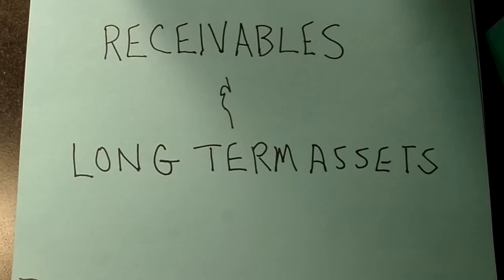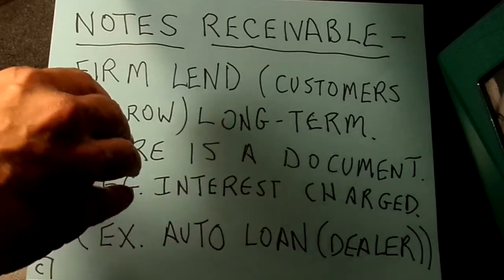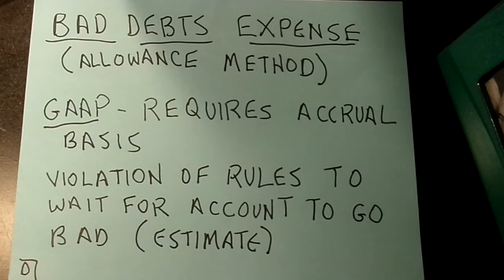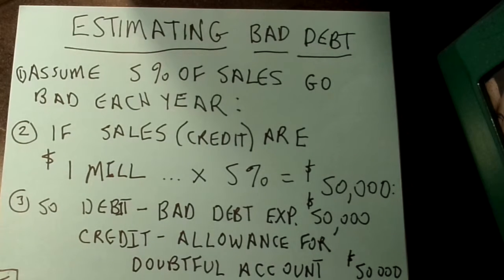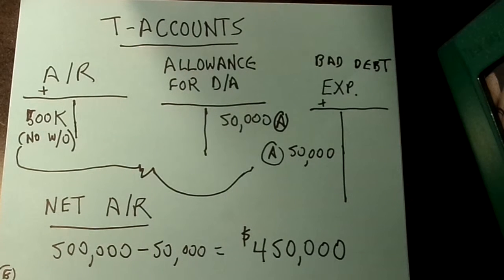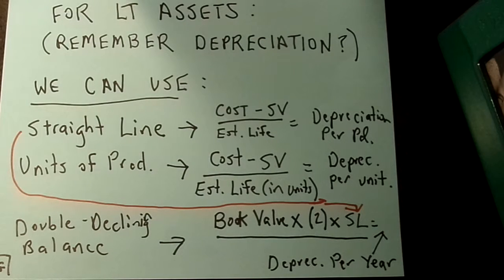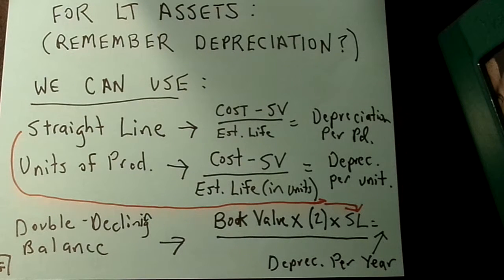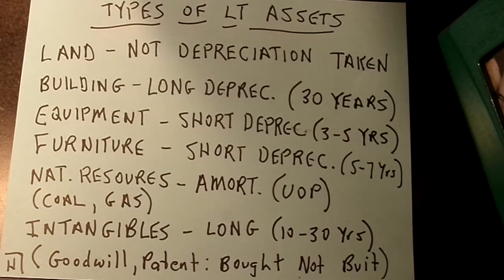Video on Receivables and Long-Term Assets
12 minute detailed video.